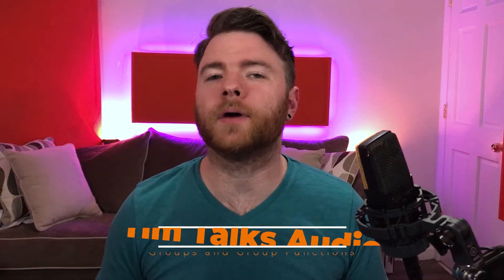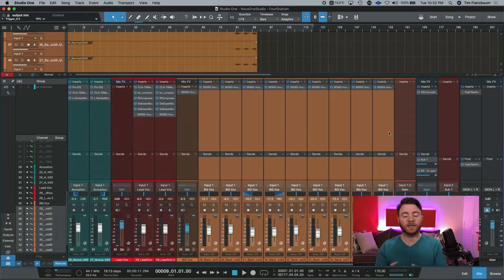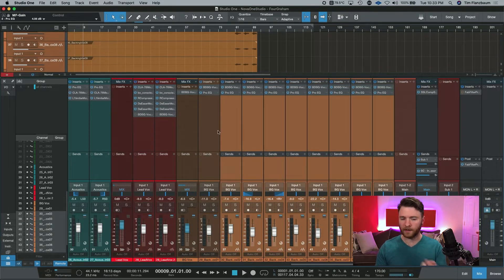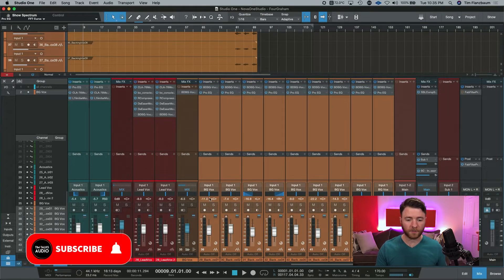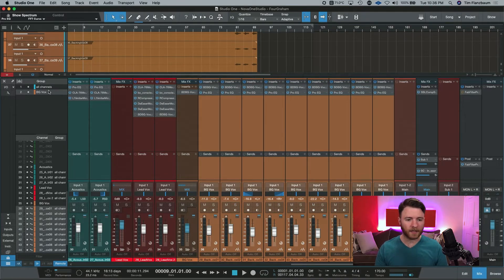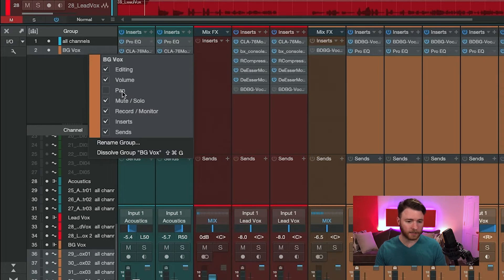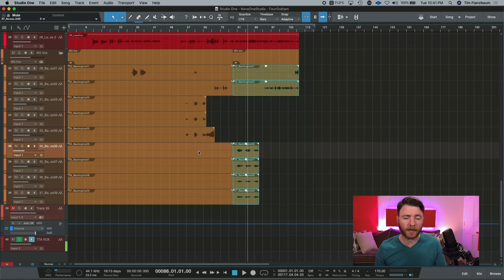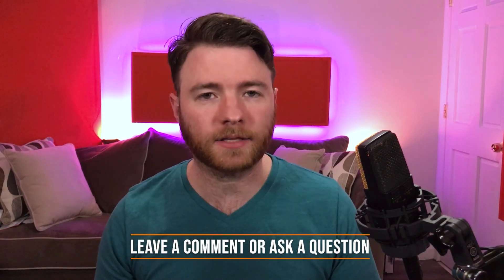Studio One: Groups and Group Parameters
Groups in Studio One can really help your workflow. Being able to make a temporary group to adjust a number of parameters at the same time, increases efficiency.

Creating groups and temporary groups is easy to do and adjusting the parameters that can be adjusted in your groups is also very easy to do. That customization lets you make your groups and tracks work exactly the way you want them to!